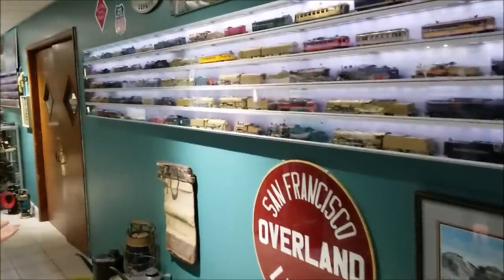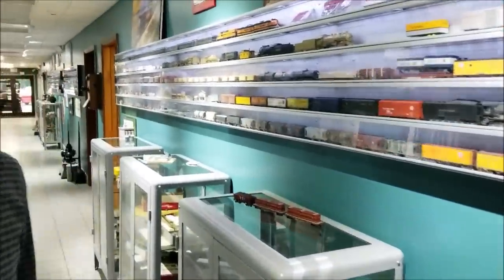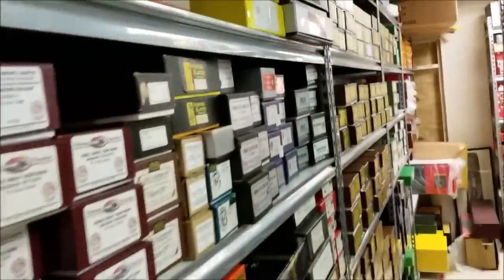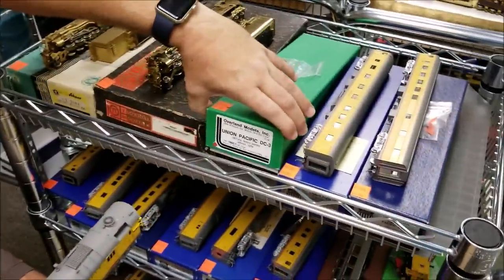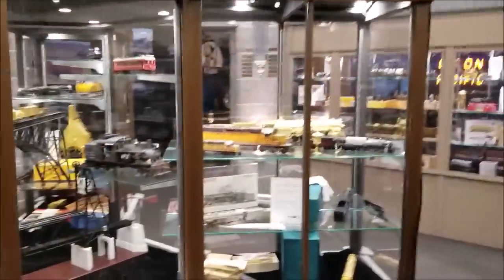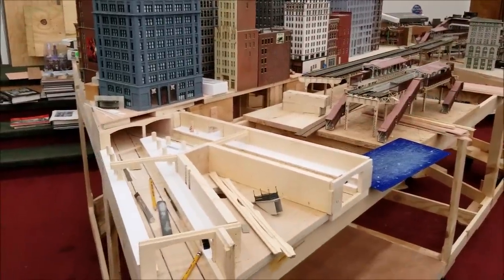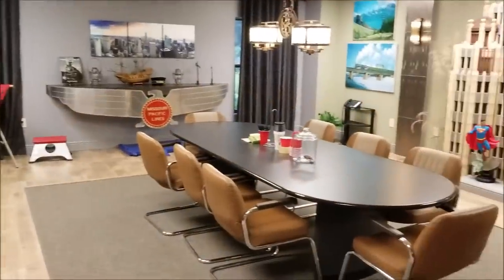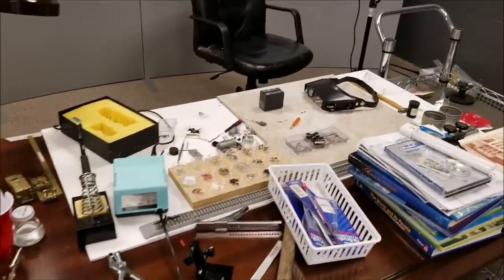Visit to Brasstrains.com Headquarters in Ocala, Florida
This video contains products that were purchased, provided or discounted.  In most cases, products are a mix of discounted and otherwise purchased.  The description may include links to products on the website of the company reviewed, a link to TrainWorld.com or both.